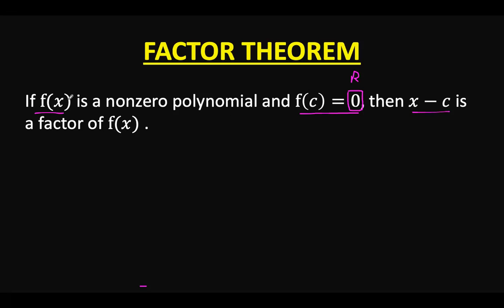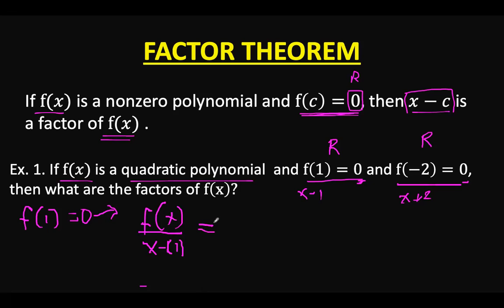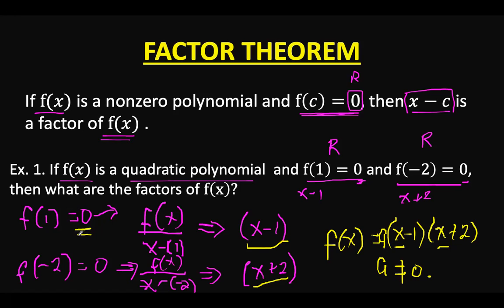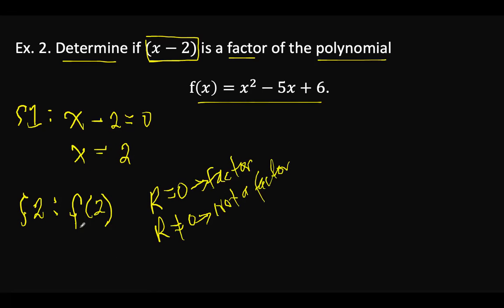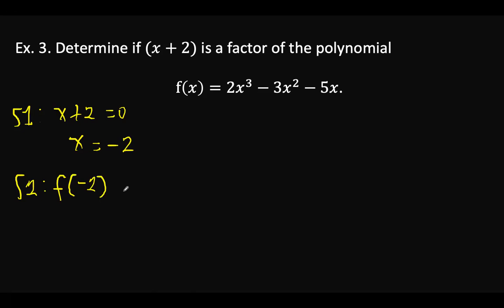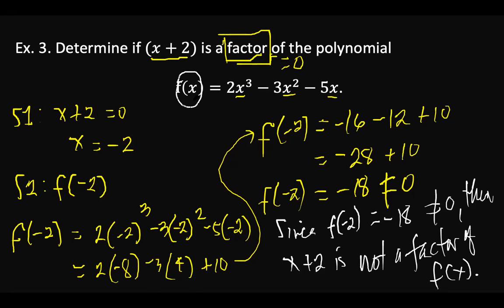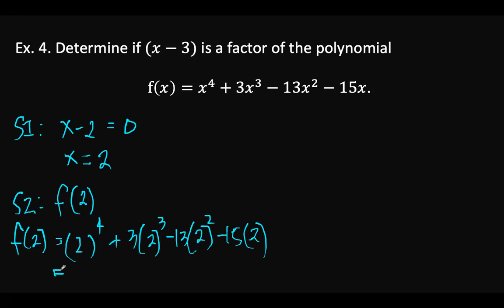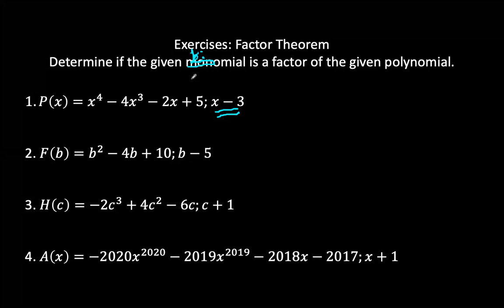Factor Theorem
Discussion on Factor Theorem with exercises